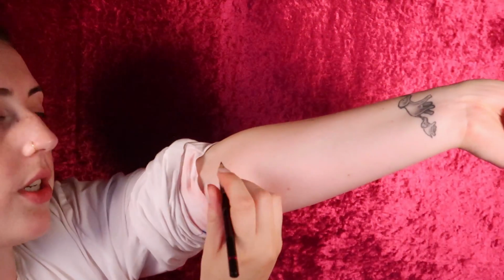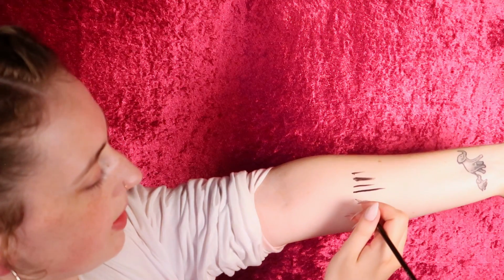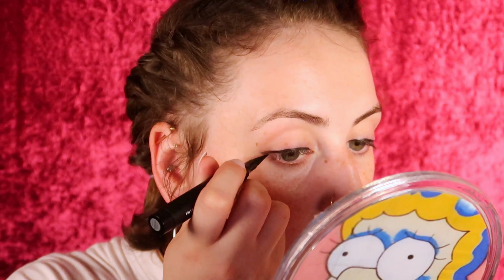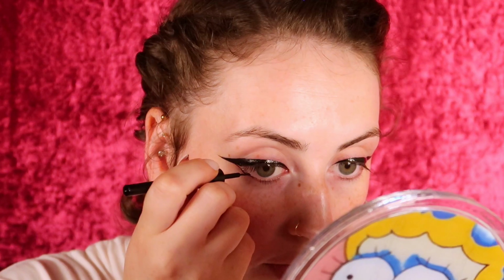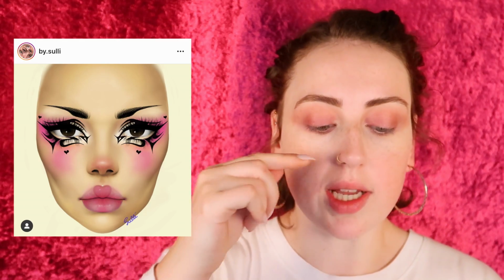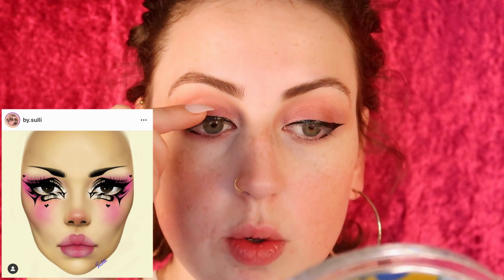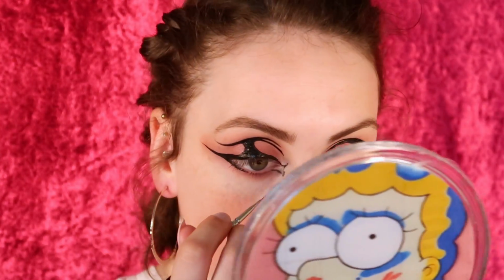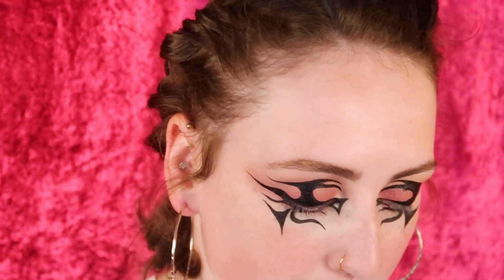Eyeliner Crash Course! Everything you need to know!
Hello Beautiful and Welcome to Makeup!

Specifically welcome to eyeliner!

I know eyeliner can be super intimidating when you first start out but with plety of practice and getting to know your eye shapes you'll be an eyeliner god in no time!

In this video I go through the main 4 types of eyeliner 1:52, Basic eyeliner shapes 11:19, and an intricate eyeliner look designed by the glorious by.sulli 27:40 to put everything else in the video into practice!

I hope for those who are diving into the infinite world of makeup and diving into eyeliner feel a little more confident about it now!

P.S I am so sorry that I've been so absent I am finally finding my feet at this new place, and I am sorry that this video hasn't been premiered but I just finished it and I need sleep haha.

Follow IG, TikTok and Twitter for extra Chaos @rifenstine for all

New Videos Premier twice a week: Wednesday & Saturday at 11pm AEST ( Australian Eastern Standard Time)